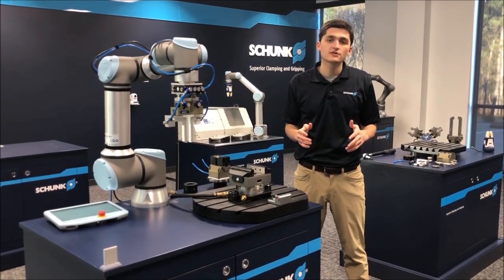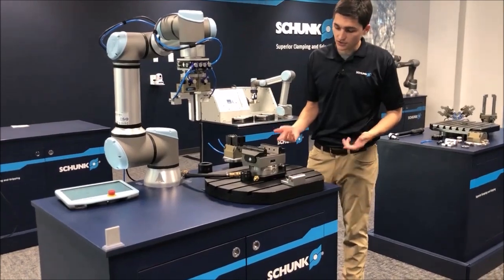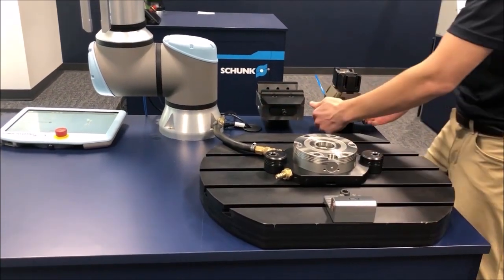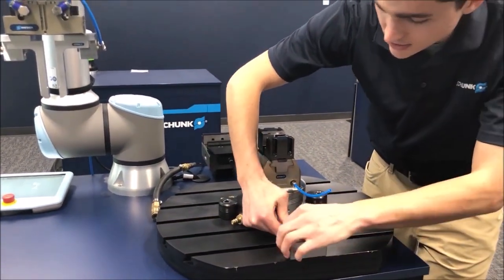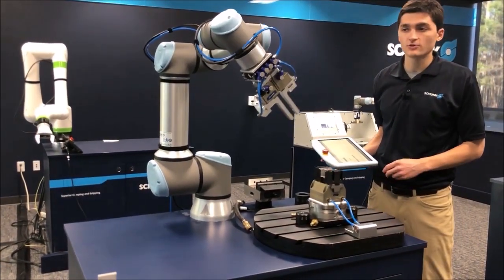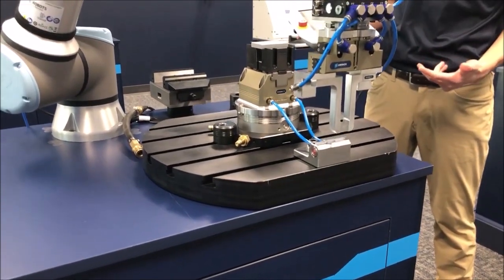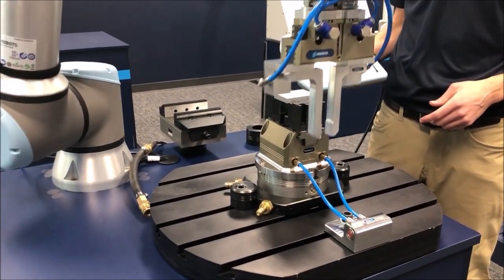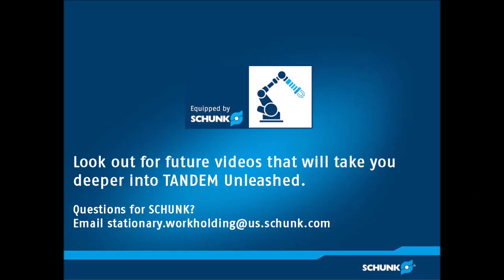How to Automate your Milling Machine... with TANDEM UNLEASHED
It really can be easy and simple to automate any manufacturing process even if you have no way of getting air to your machine table with TANDEM Unleashed. Take a look at this introductory simulation of a milling machine with pneumatic vice, using the robot end of arm tool to supply air to the machine table needed to actuate the vise. Look out for future videos that will take you deeper into TANDEM Unleashed.

Want to see the rest of this demo in full? Watch our demo at the Universal Robots Machine Tending Cobot Expo